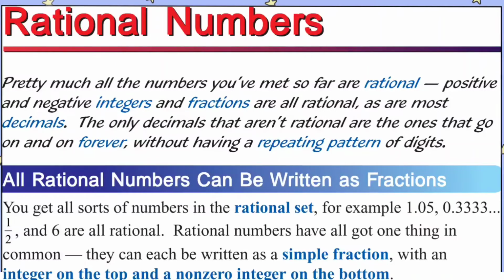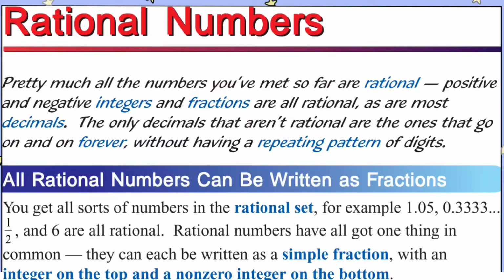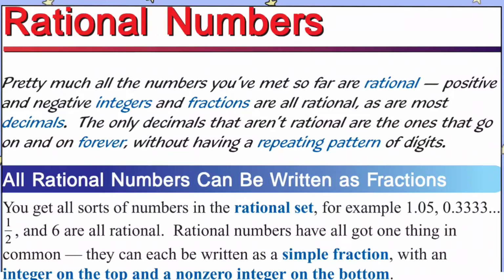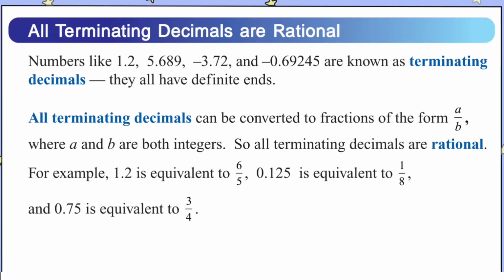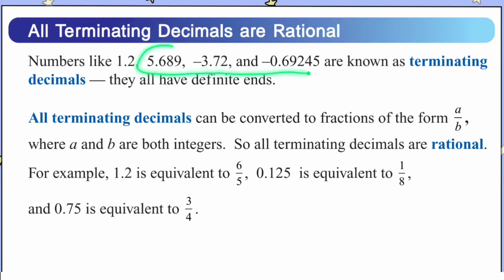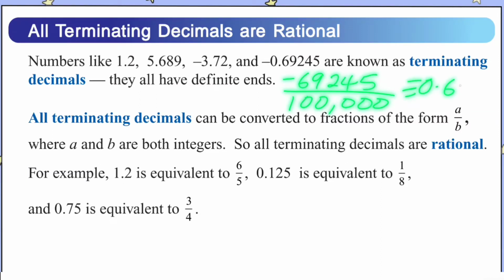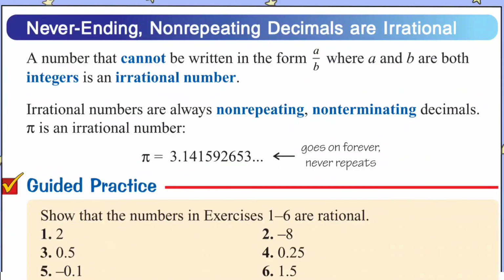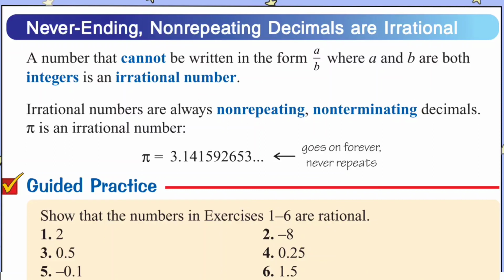Rational Numbers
The definition of rational numbers and a sneak peek at the irrationals.